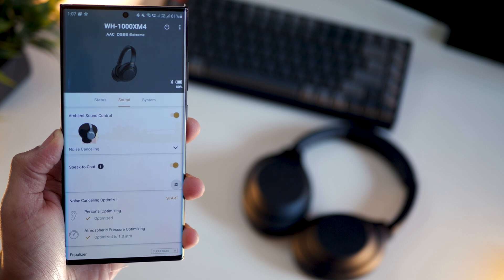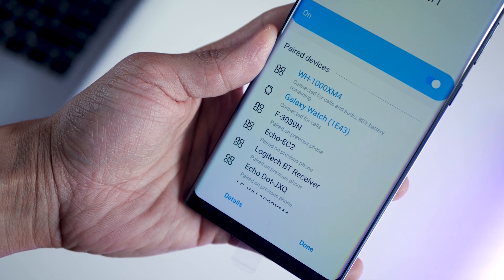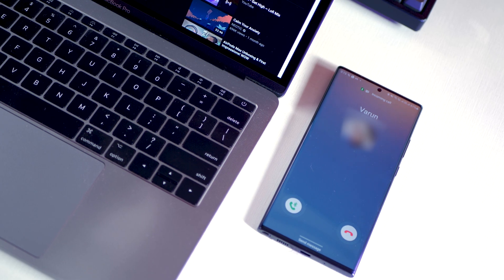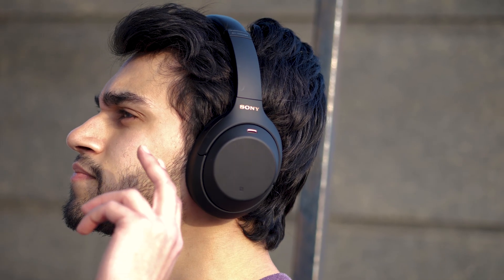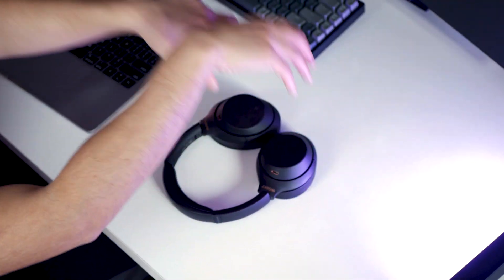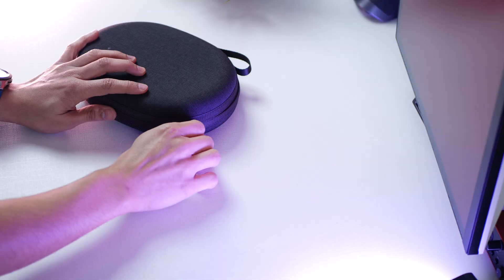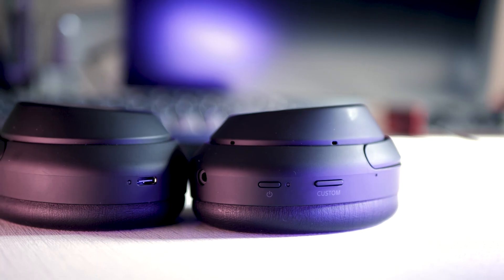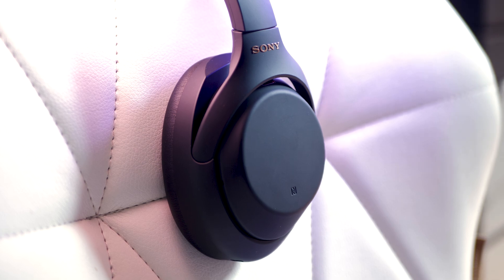4 Things That Seriously Makes Sony 1000XM4 the Best!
Even with Apple's new AirPods Max out and Bose ANC 700 giving tough competition, I honestly find the Sony 1000XM4 to still be a better buy. Not only does it come at a lower price point compared to the other two, it also provides more flexibility, features while still sounding great and offering superb noise cancelling abilities.

Here are my reasons as to why I think the Sony 1000XM4 still trumps over the other two.

Note: These are all added usability features that I enjoy with the 1000XM4 given its amazing sound quality, super quiet active noise cancellation and high performance battery.

00:38 Multiple ways to switch to ambient mode and switch back to playback

01:49 Simultaneously connect to any two devices and enjoy seamless switching between phone calls and media playback

02:20 Unbeatable battery capactiy and best quick-charge capability

The Sony 1000XM4 provides for 30 hours of non-stop playback in a single full-charge with active-noise cancellation turned on. That's 10 hours more than what the airpods max and the Bose ANC 700 can provide.

Even from a quick charge perspective, the 1000XM4 delivery 5 hrs of playback with just 10 mins of charge which is sper.

02:40 Flexilibity and Storage

The Sony 1000XM4 comes with a hard case that's much safer to store them in and carry to. Even without the case, the 1000XM4 can fold themselves in a more compact manner and that makes it a lot easier to carry without the added stress of damaging them!